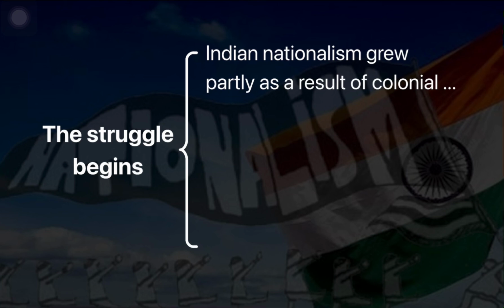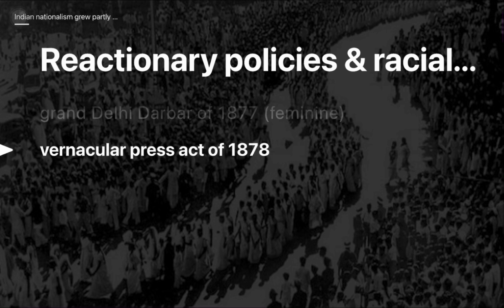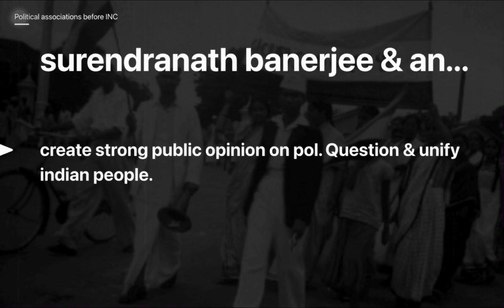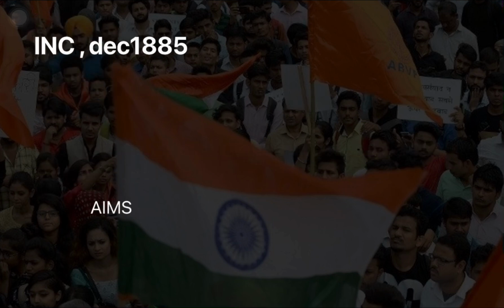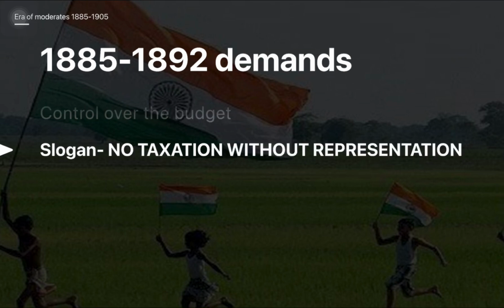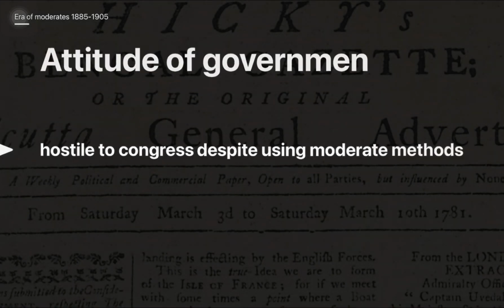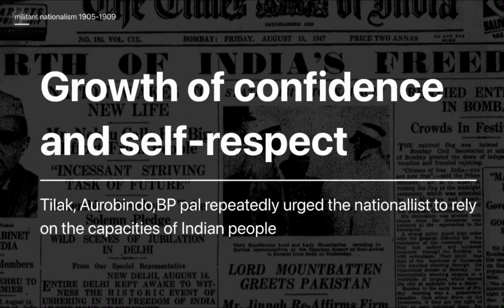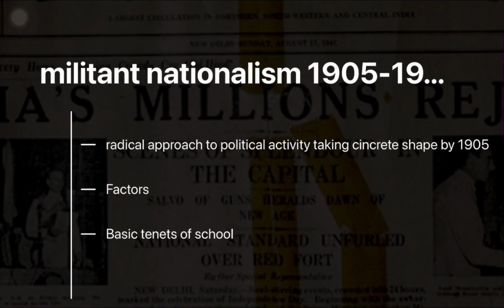The Struggle Begins | Modern Nationalism | Moderates | Militant Nationalism | Modern History | UPSC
i hope you all are doing fine.